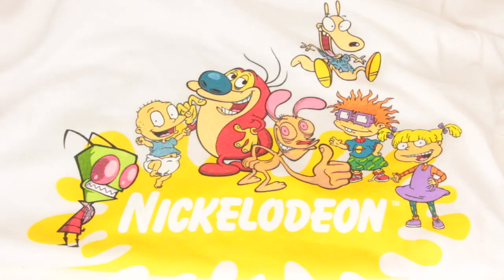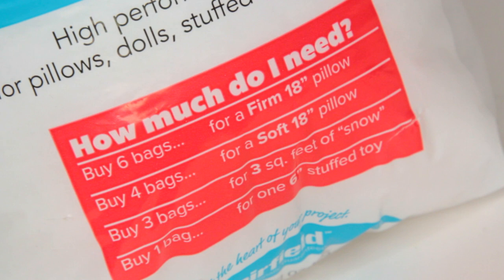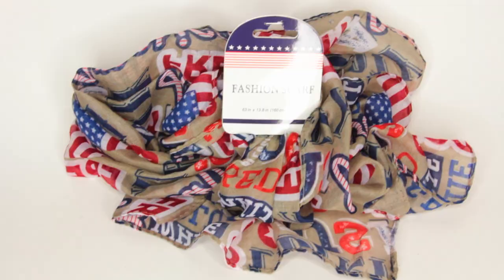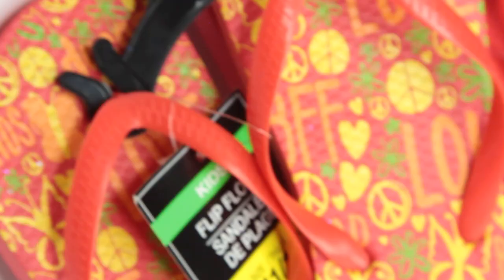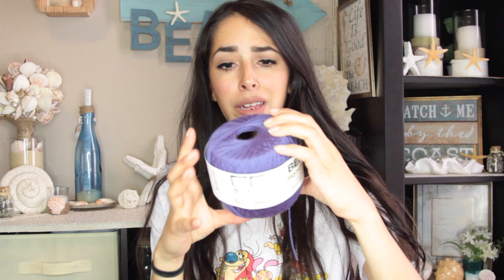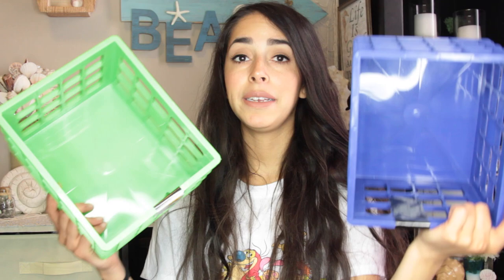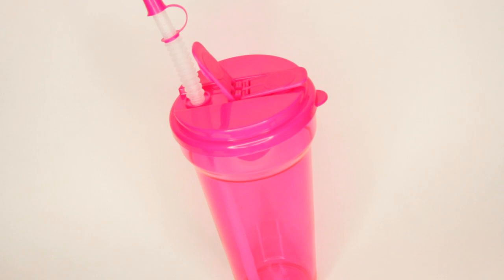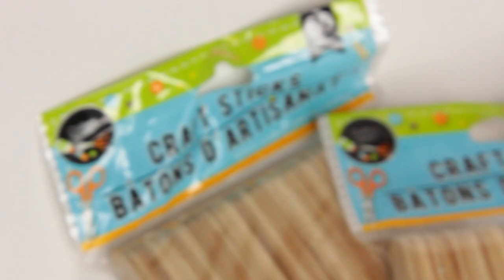NEW FINDS! DOLLAR TREE HAUL JUNE 2017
Hey Bargain Family! Today, I've got a Dollar Tree haul for you guys. I found a few new items, I'm excited to share with you.
Bethany